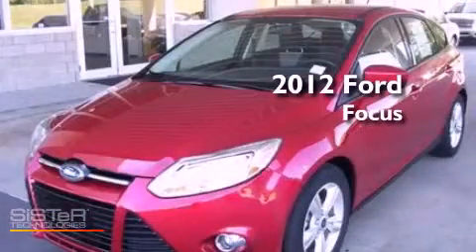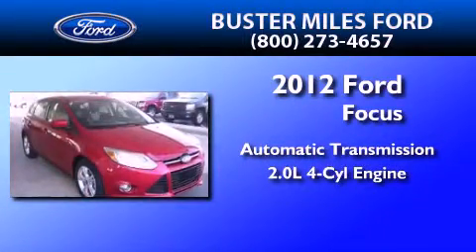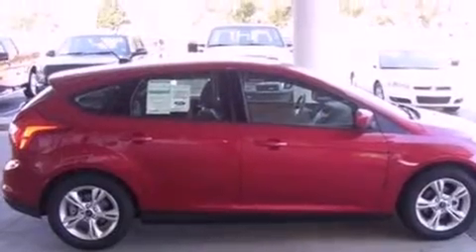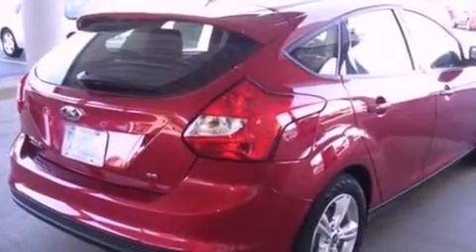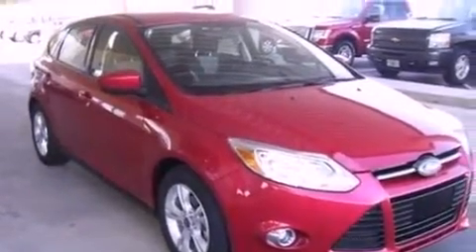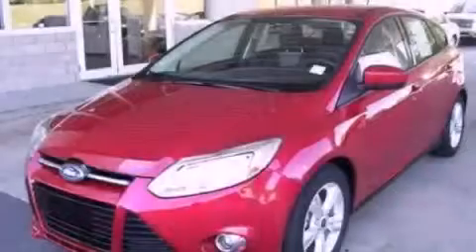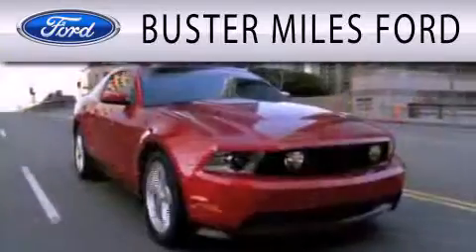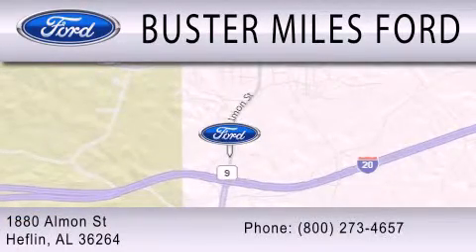2012 FORD FOCUS AL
Year : 2012
 Make : FORD
 Model : FOCUS
 Engine : 2.0L I4
 Trans . : AUTO
 Exterior : RED
 Miles : 124

 Stock : 10953

 1880 Almon Street
  , AL 36264